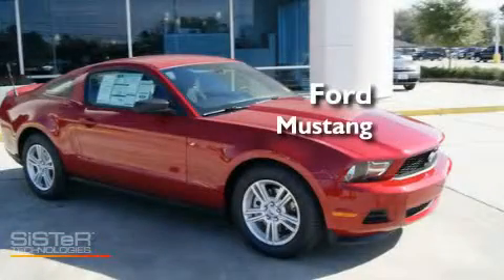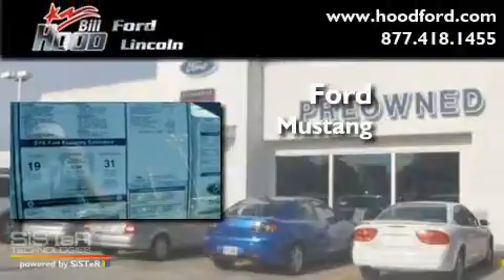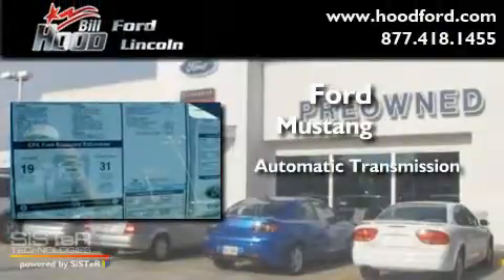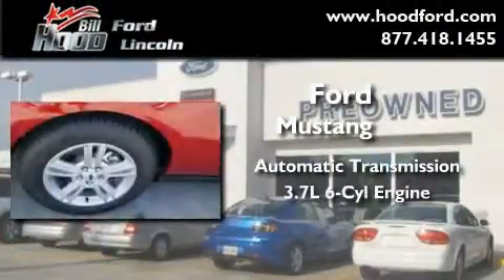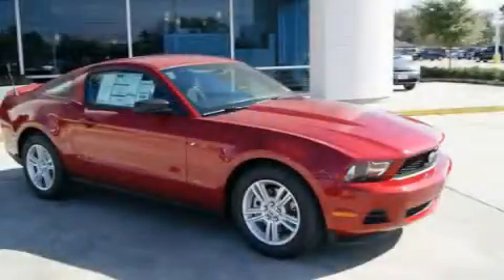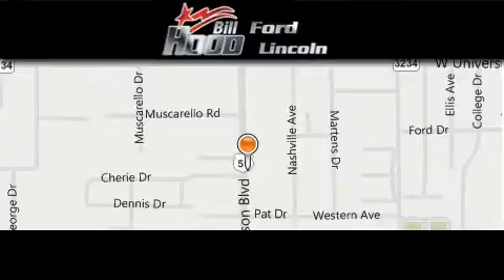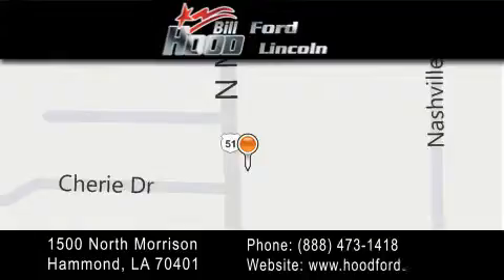2011 Ford Mustang La Place LA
Year : 2011

 Make : Ford

 Model : Mustang

 Engine : 3.7L V6

 Trans . : Automatic

 Interior : Charcoal

 Stock : 11215

 1500 N. Morrison

 2011 Ford Mustang Hammond LA